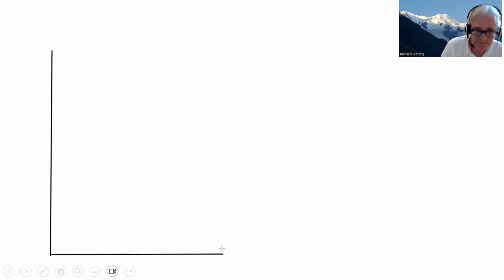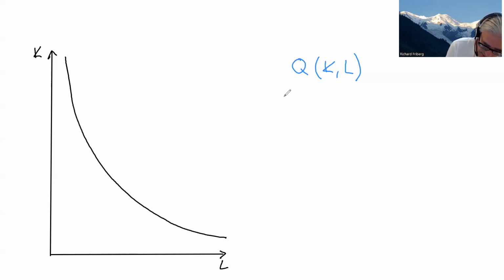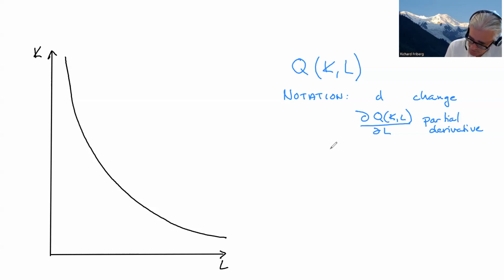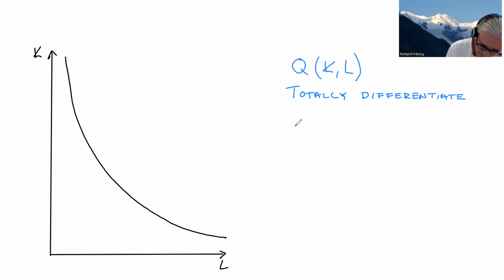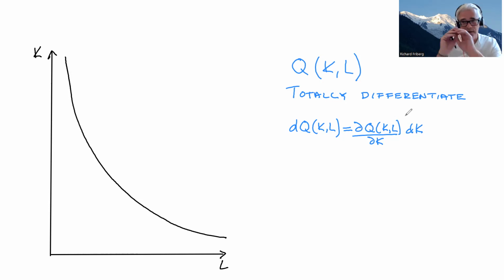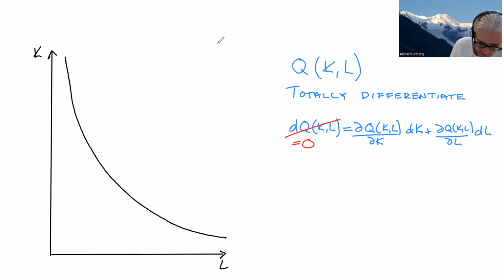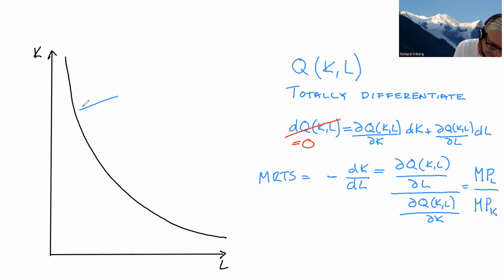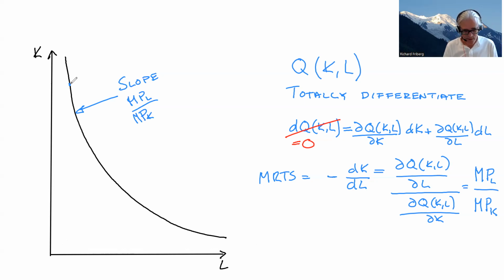Slope of an isoquant as ratio of marginal products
A step-by-step illustration with commentary of why the slope of an isoquant reflects the ratio of marginal product of inputs. The video corresponds to a figure in an introductory/intermediate microeconomics textbook by Professor Richard Friberg (richardfriberg.se). The book, Friberg (2025) "Microeconomics: An Open Introduction", is published in a for-pay paper version by Routledge as well as available for free download as an epub and pdf (Open access, CC BY - no registration necessary)